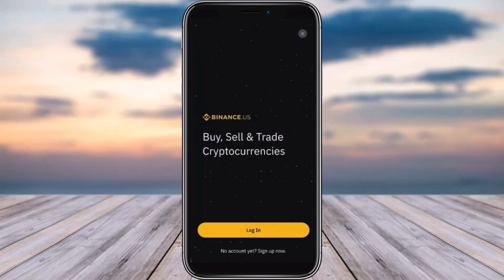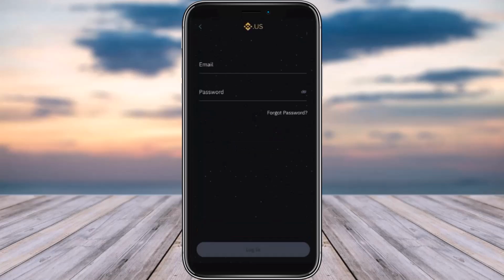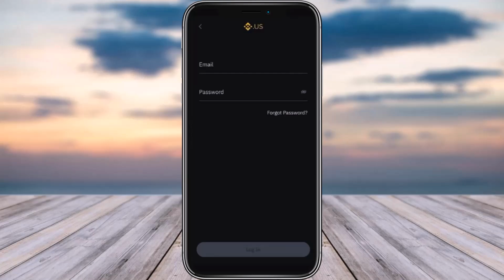How to Sign in on Binance Account on Mobile !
Hello everybody! Today, we’ve got another helpful video for you. In this video, I’ll show you how to log in to your Binance account on mobile.

Steps to Log In to Binance on Mobile
1. Open the Binance App
Ensure you have the latest version of the Binance app installed on your phone.
Open the app by tapping on the Binance icon.
2. Access the Login Option
On the home screen, tap the "Login" button, typically highlighted in a yellow box.
3. Enter Your Credentials
After entering your details, the "Login" button will light up. Tap it to proceed.
4. Forgot Your Password?
If you can’t remember your password, tap the "Forgot Password" option:
Tap Submit to receive a password reset email.
Check your email inbox for the reset code, copy it, and paste it into the app.
Follow the prompts to create a new password.
5. Log In Successfully
After resetting your password (if necessary), use your updated credentials to log in.
That’s it—you’re now logged into your Binance account!
Troubleshooting Tips:
App Updates: Ensure your Binance app is up to date to avoid login issues.
Secure Passwords: Use a strong password to protect your account.
Two-Factor Authentication: If enabled, complete the 2FA verification step for added security.